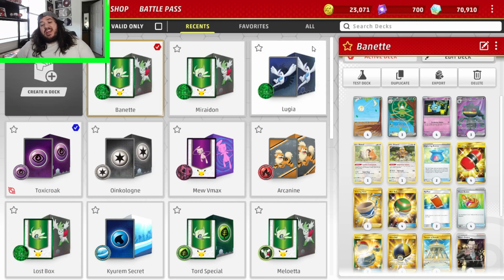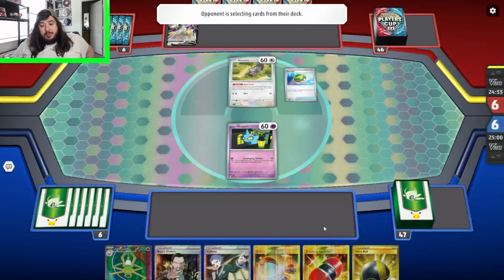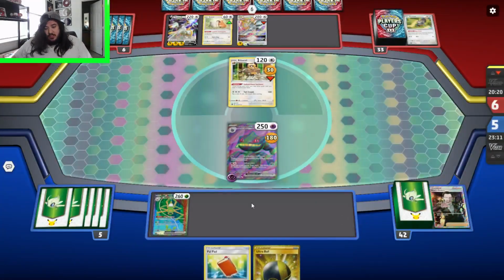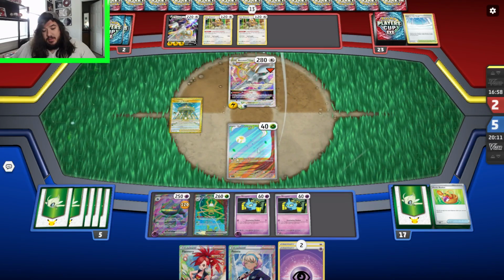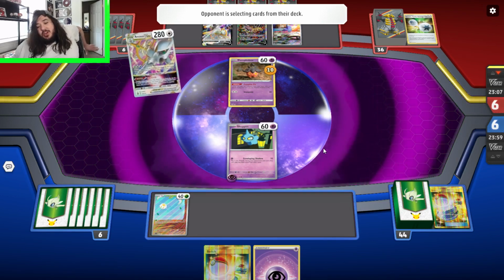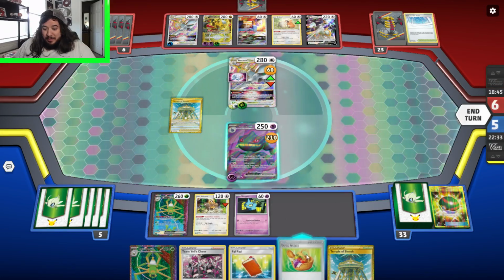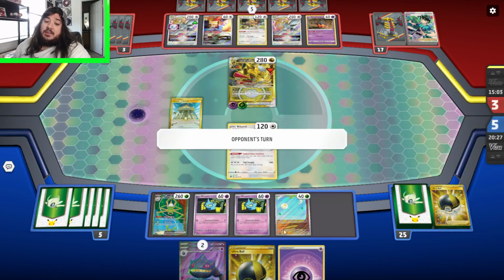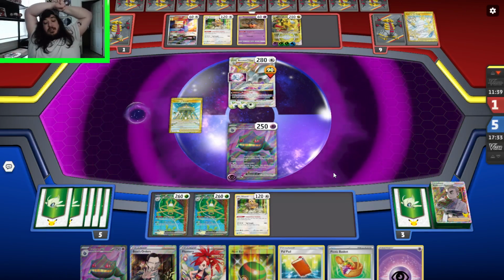Banette EX/Spidops EX. Item Lock is Back!! New Deck Out Combo!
Pokémon: 6
4 Tarountula SVI 199
3 Banette ex SVI 229
1 Bibarel BRS 121
4 Shuppet SVI 87
3 Spidops ex SVI 243
1 Bidoof CRZ 111

Trainer: 17
2 Boss's Orders RCL 189
4 Temple of Sinnoh ASR 214
1 Cyllene ASR 183
1 Team Yell's Cheer BRS 149
1 Echoing Horn CRE 225
4 Crushing Hammer UPR 166
1 Klara PR-SW 302
4 Picnic Basket SVI 184
2 Capturing Aroma SIT 153
1 Flannery CRE 191
4 Nest Ball SUM 158
1 Peonia CRE 196
4 Ultra Ball BRS 186
2 Pal Pad UPR 132
1 Miriam SVI 238
3 Professor's Research CEL 24
2 Switch SUM 160

Energy: 1
6 Basic {P} Energy Energy 49